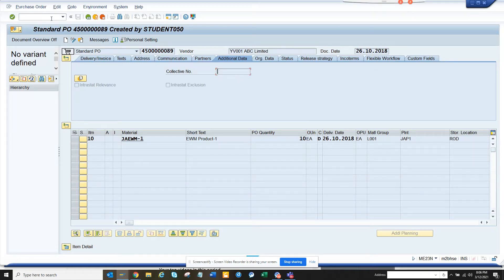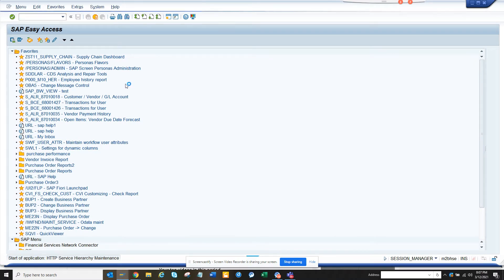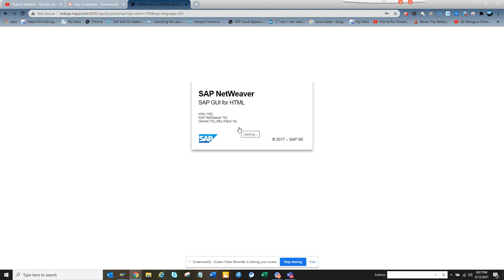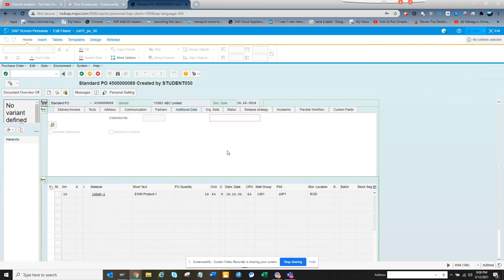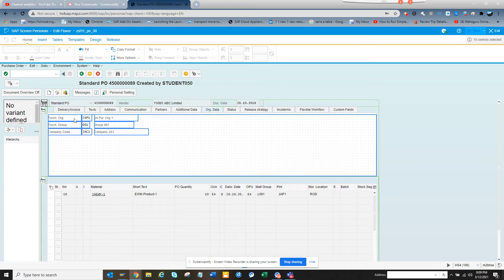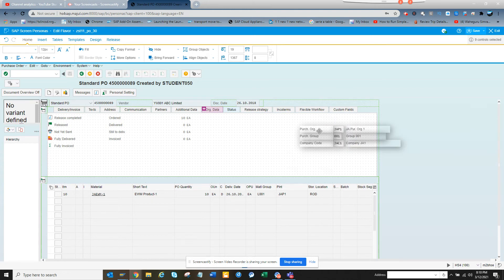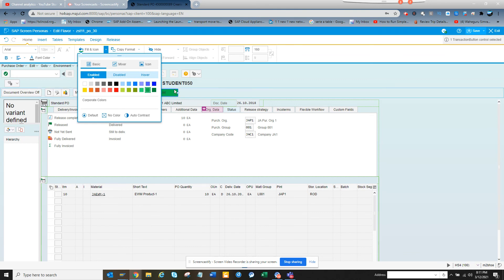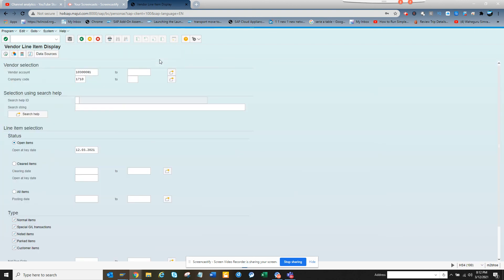SAP Personas- Simplify Purchase Order Display Screen ME23N